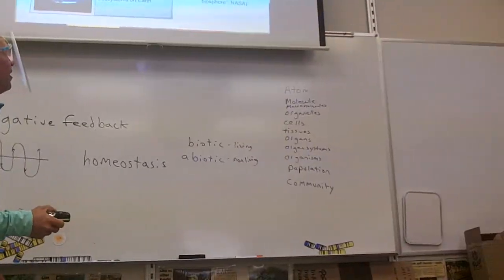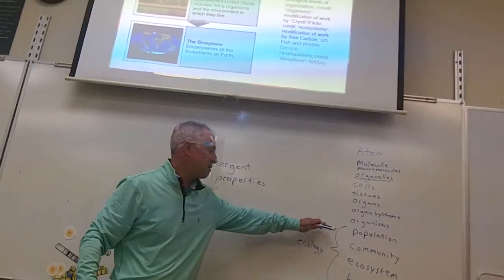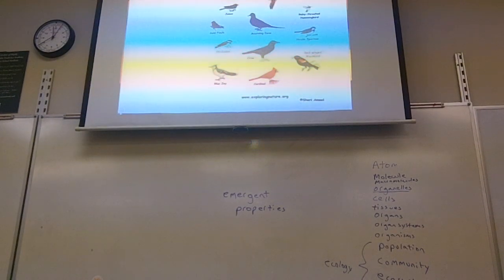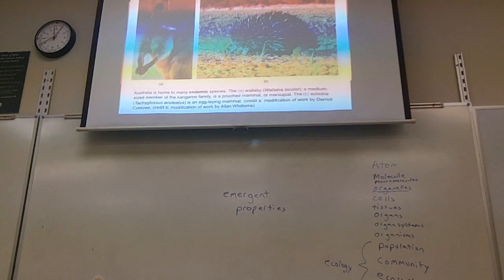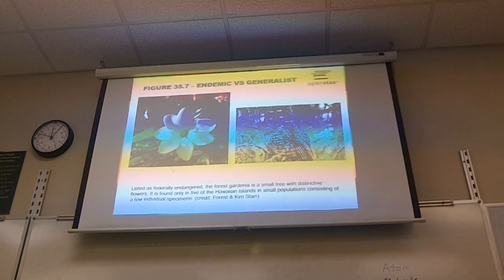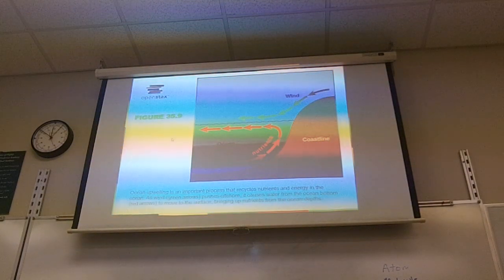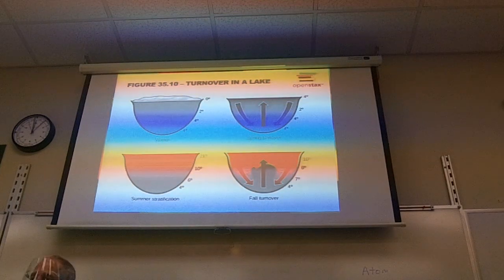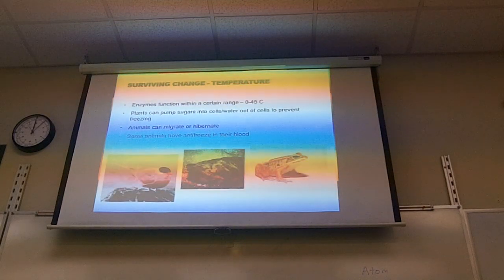Willis AP Biology Openstax 35 1,2